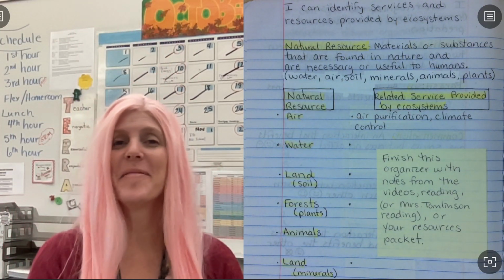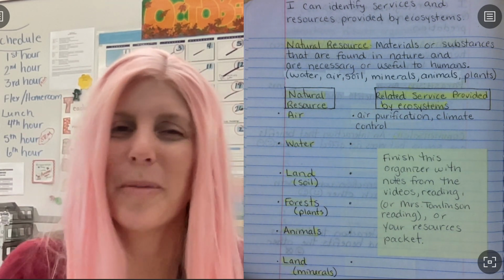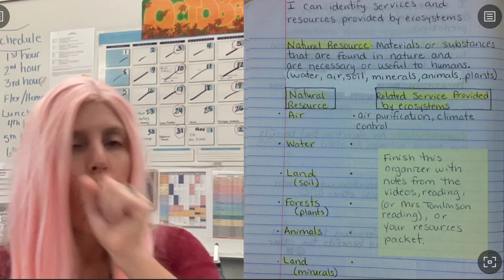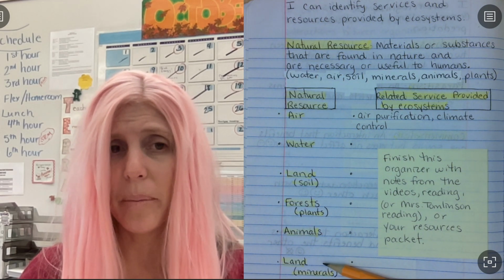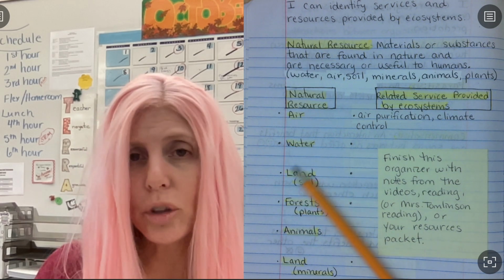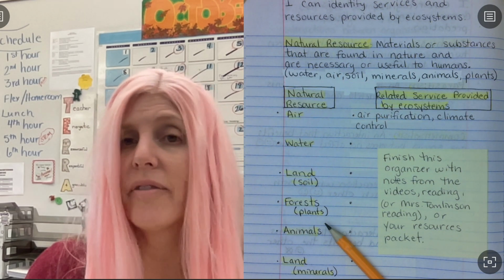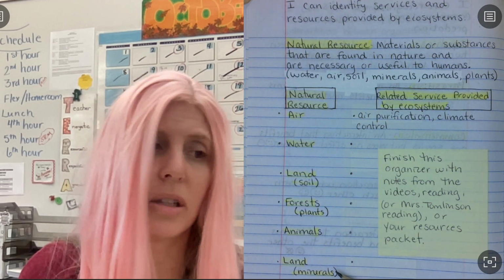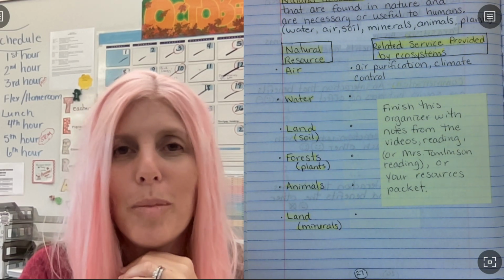notebook 27 intro ecocsystem services